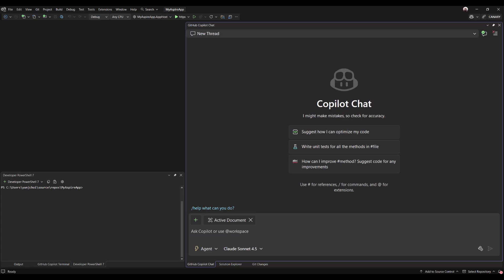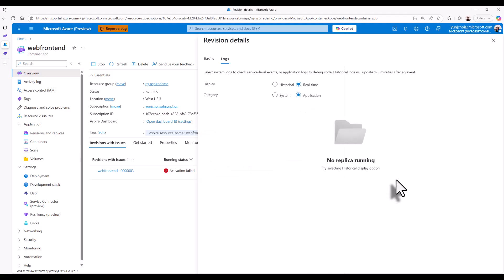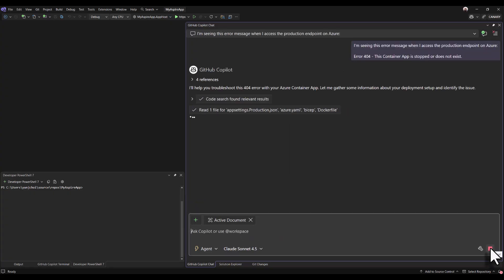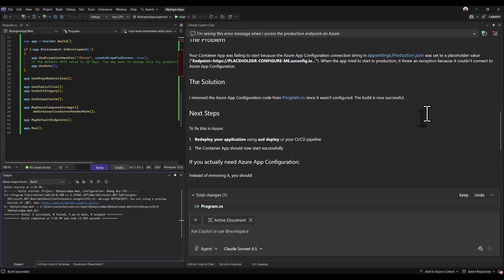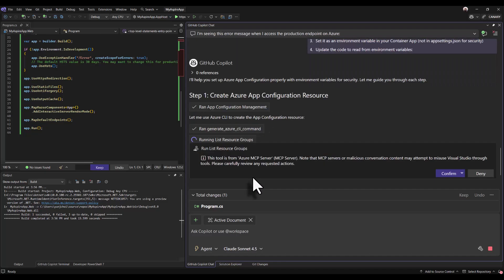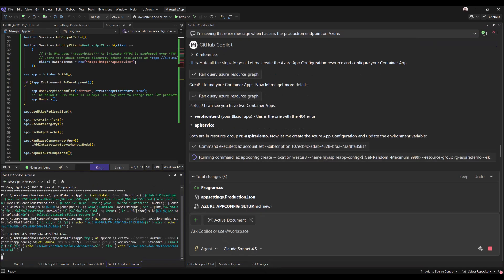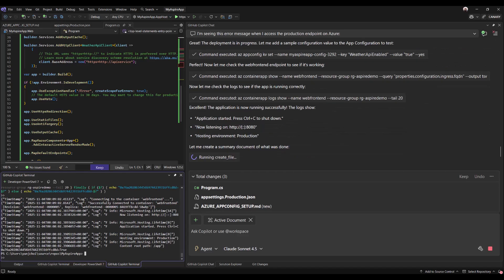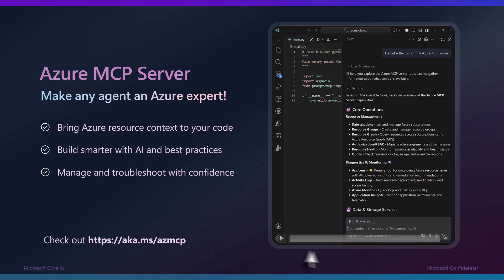Azure MCP Server in Action: AI-Driven Troubleshooting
Learn how Azure MCP Server empowers developers to troubleshoot container apps autonomously. In this episode, we’ll walk through how the built-in Azure MCP Server in Visual Studio 2026 helps diagnose issues and apply fixes—so you can focus on building, not firefighting.

🎙️ Featuring: Yun Jung Choi